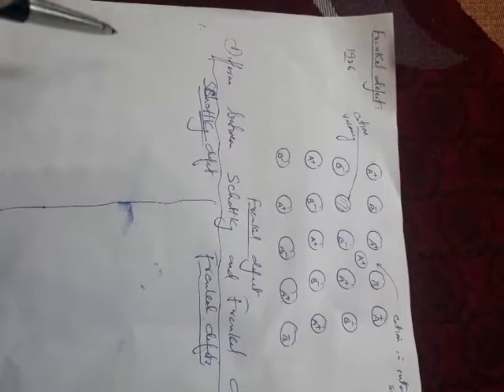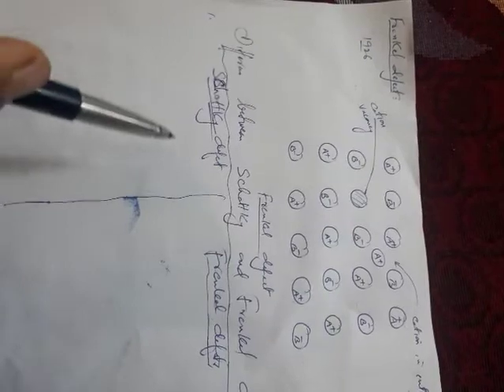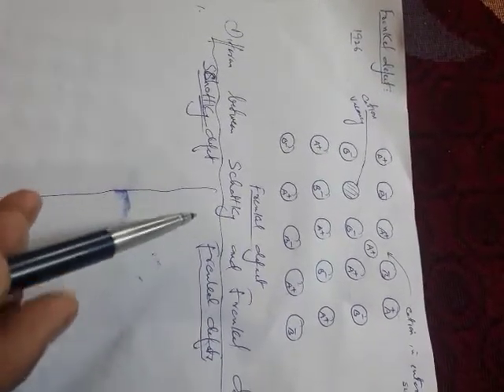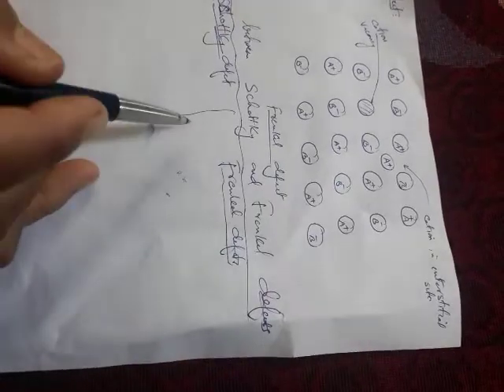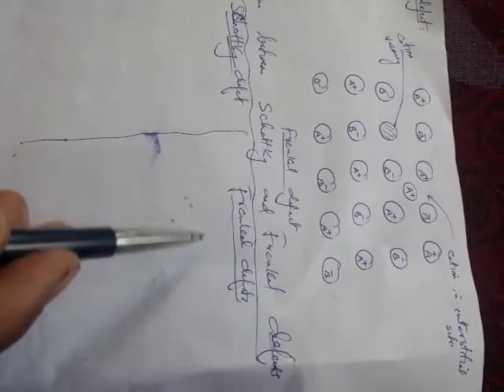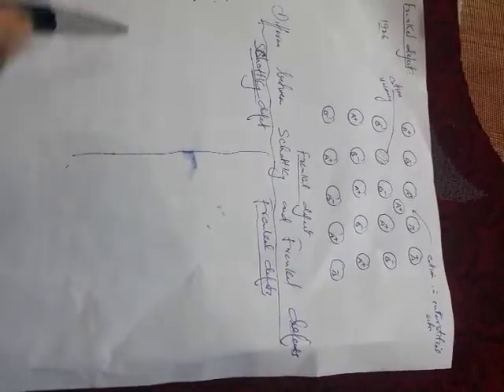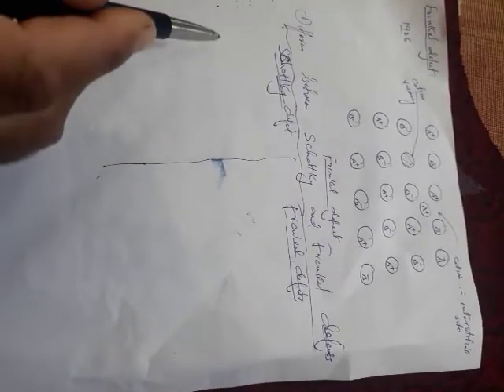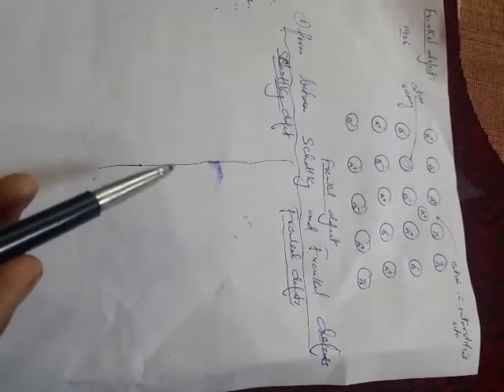comparison between schottky and frenkel defect